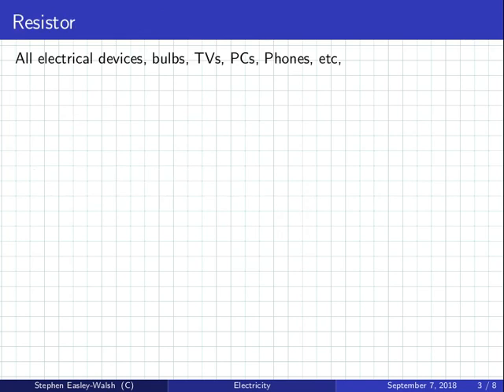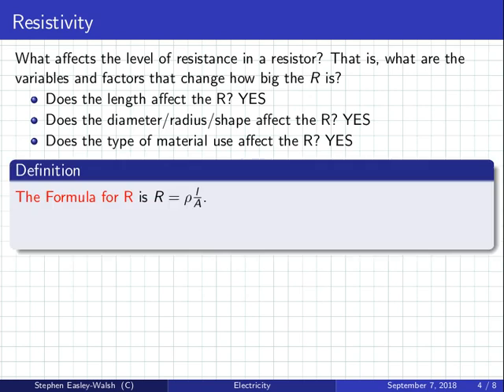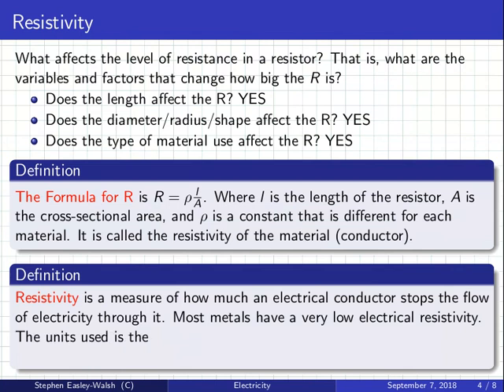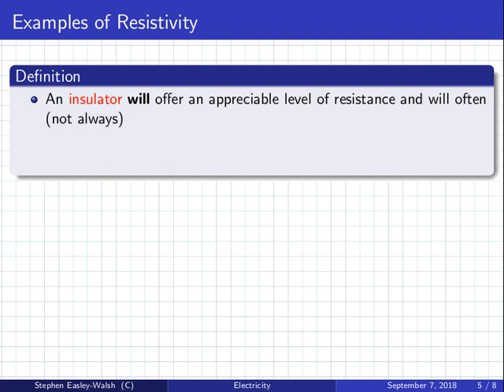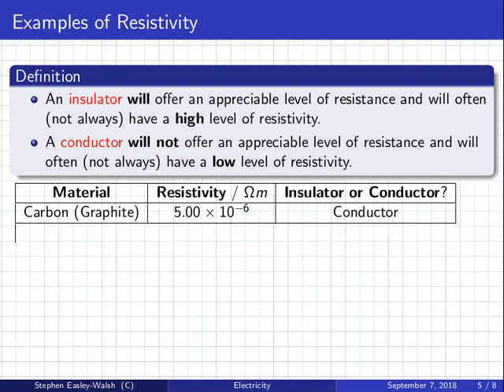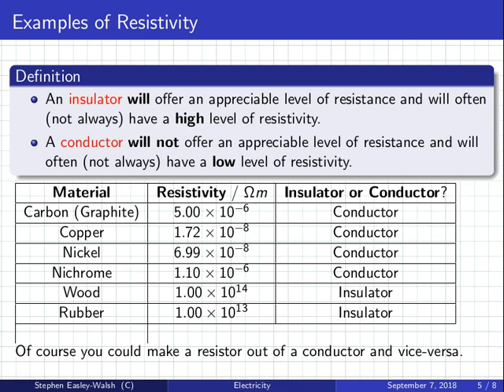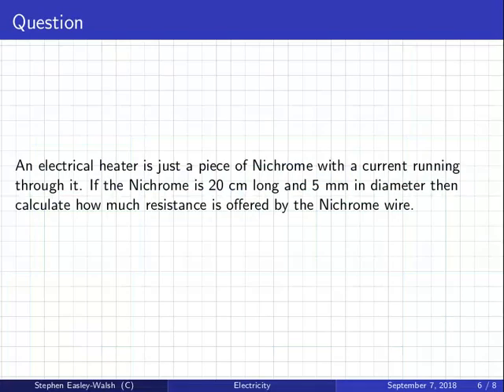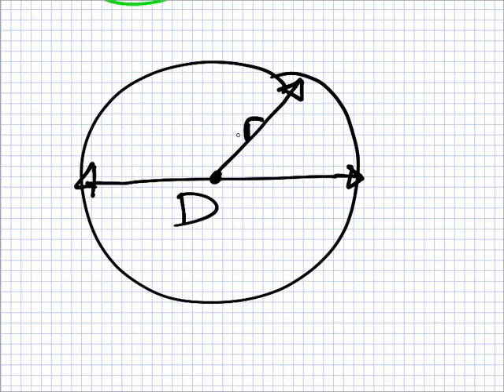Physics | 1819 Intake 1 | Lecture | Resistivity